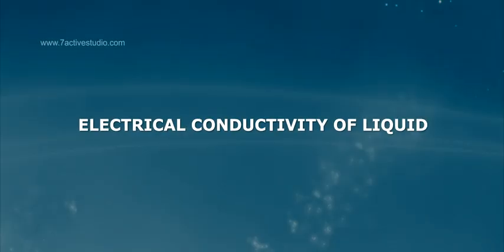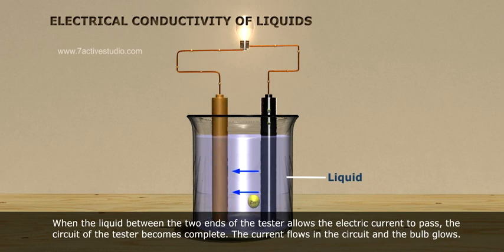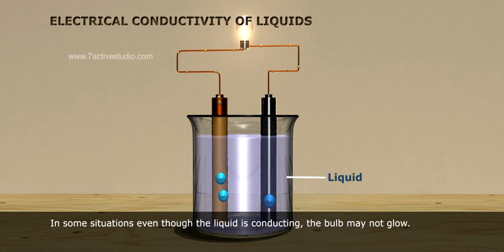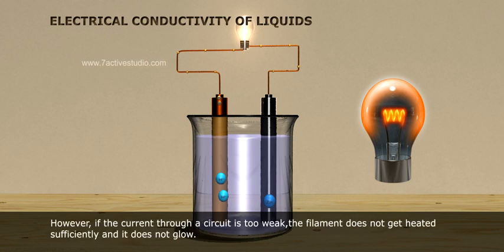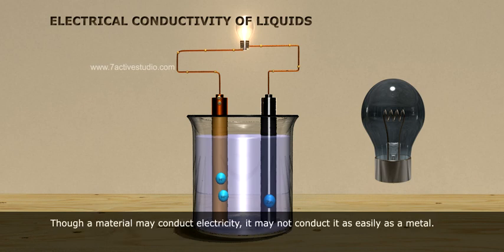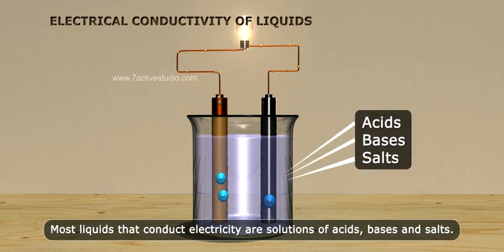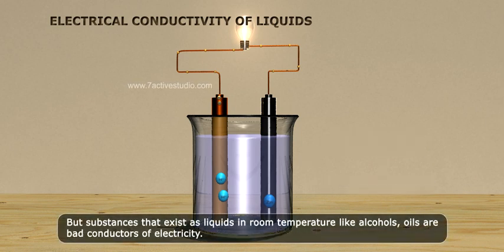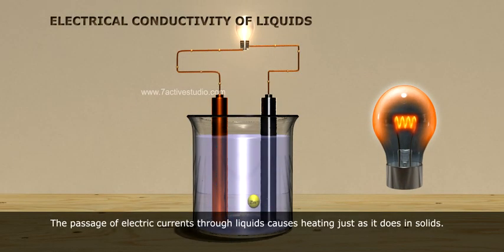ELECTRICAL CONDUCTIVITY OF LIQUIDS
7 Active Technology Solutions Pvt.Ltd. is an educational 3D digital content provider for K-12. We also customise the content as per your requirement for companies platform providers colleges etc . 7 Active driving force "The Joy of Happy Learning" -- is what makes difference from other digital content providers. We consider Student needs, Lecturer needs and College needs in designing the 3D & 2D Animated Video Lectures. We are carrying a huge 3D Digital Library ready to use.